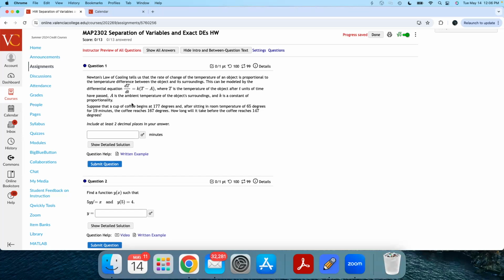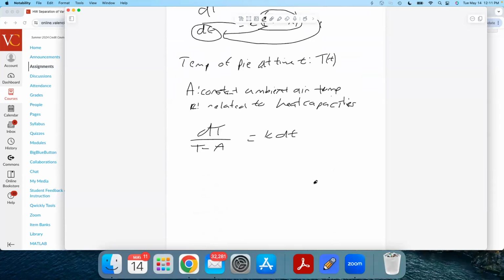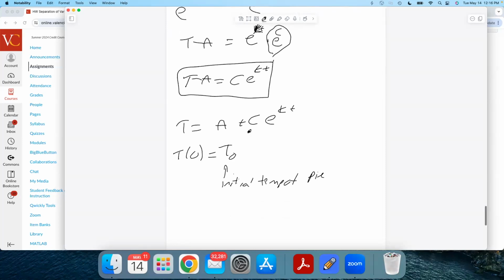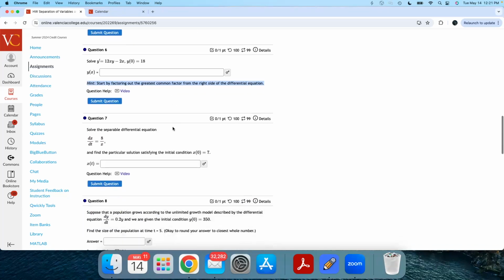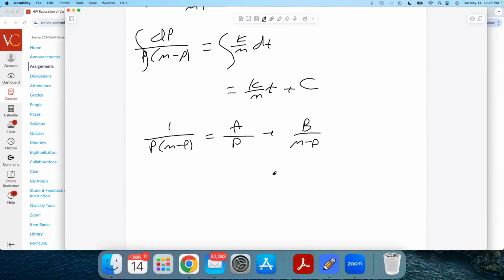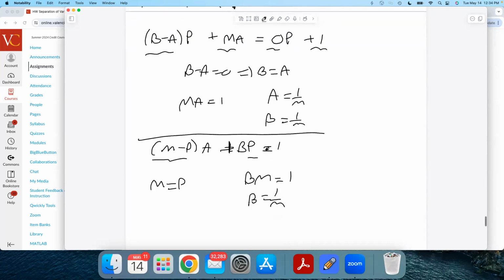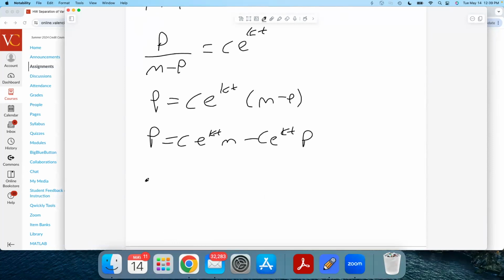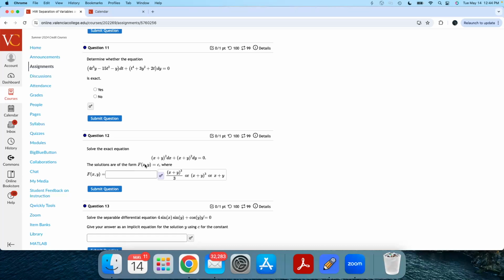Separation of Variables HW Help